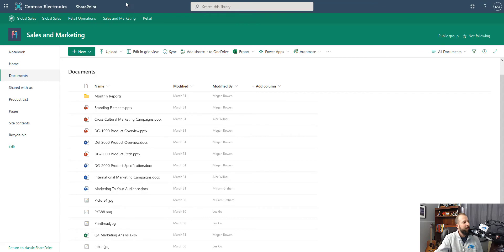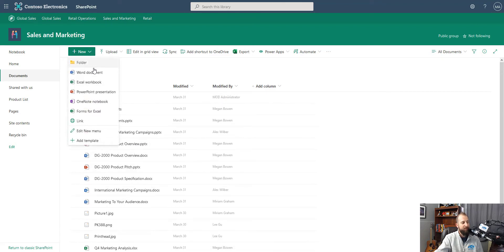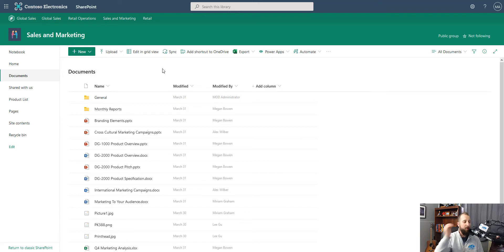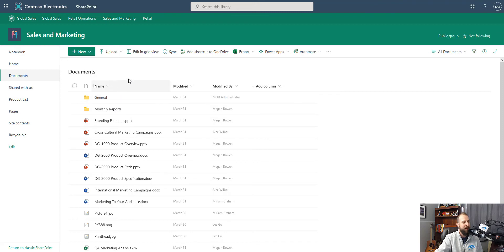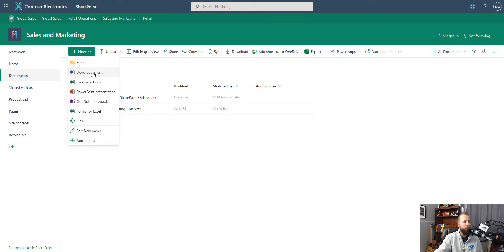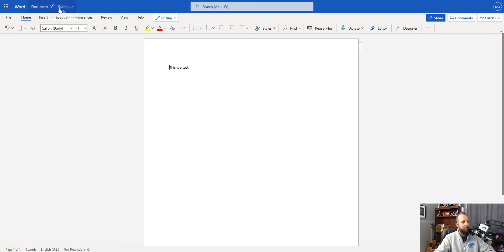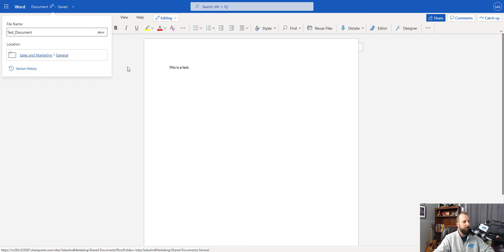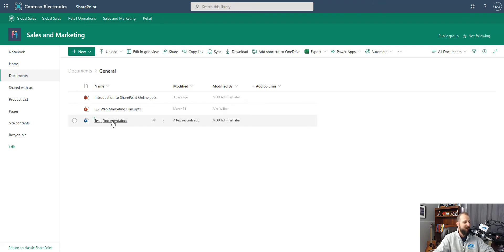Creating a New Document in Sharepoint | Without opening Word, Excel, or PowerPoint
Want to create a new document in your Sharepoint library but don't want to open up any Word, Excel, or PowerPoint apps? We got you!